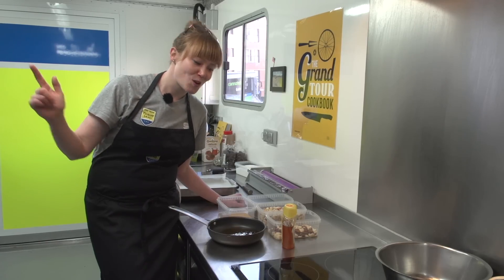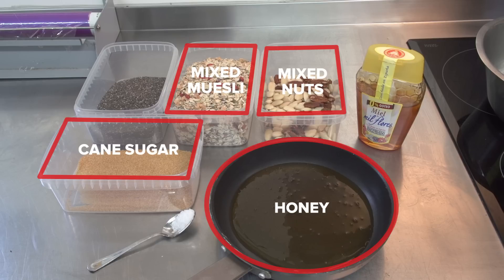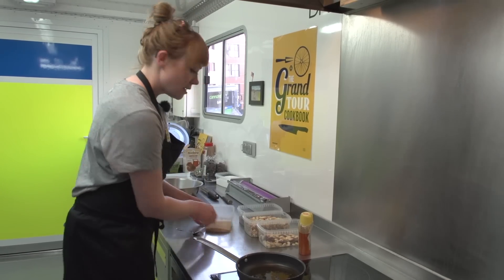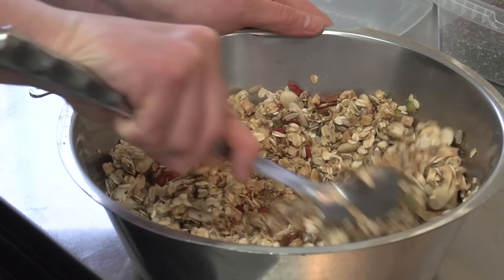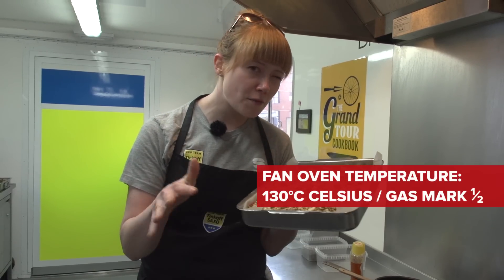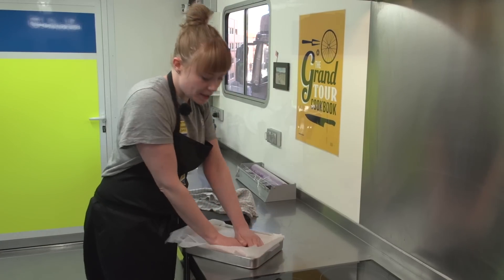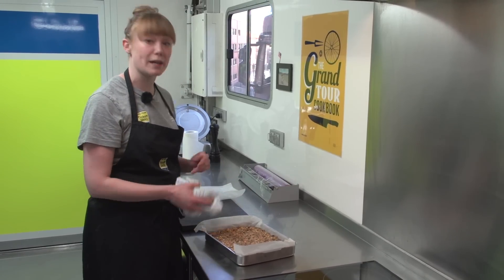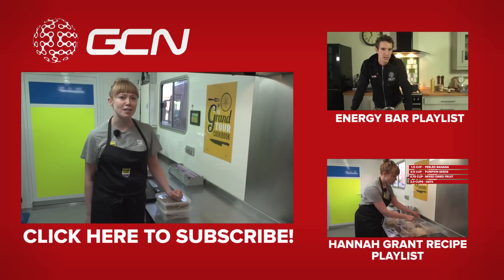How To Make Your Own Energy Bars – Hannah Grant's Muesli Bars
Make your own energy bars with this recipe from Tinkoff-Saxo team chef Hannah Grant.

Here's the recipe for Hannah Grant's 'Jette' Bars. These are a baked muesli bar – simple to make, and most, if not all, of the ingredients will be available at your local store.

You will need:
450g muesli mix
100g cane sugar
200g honey
150g nuts
Chia seeds for consistency
Baking paper

Preheat oven to 130ºC, mix the ingredients (more instructions in the video), keep an eye on the bars while cooking – you don't want these to burn. Cook for around 45 minutes.